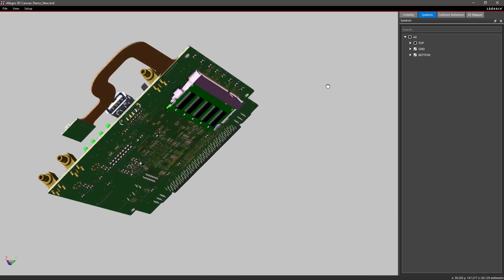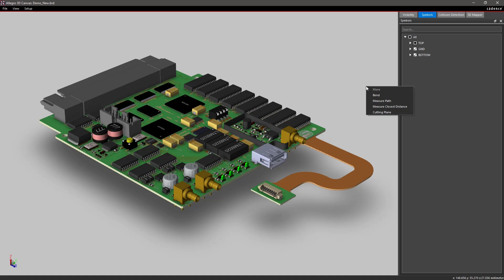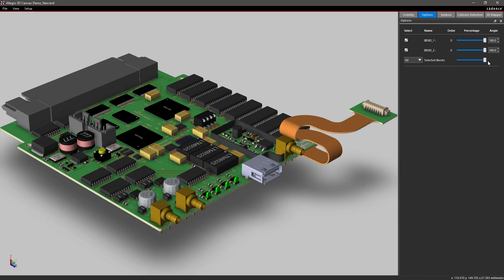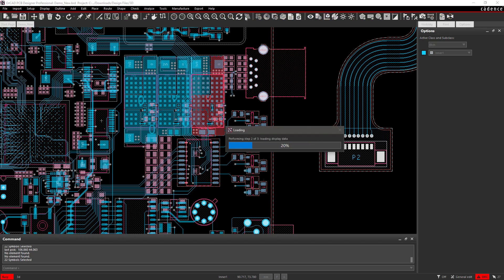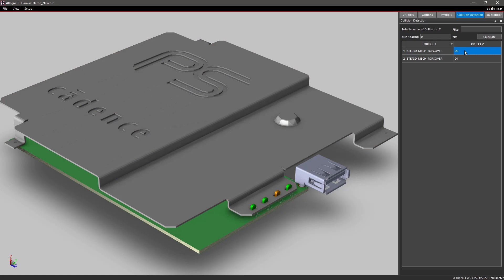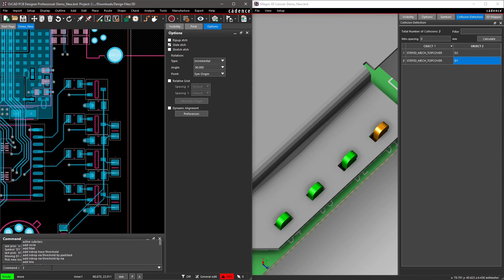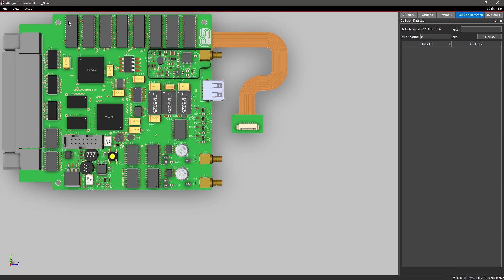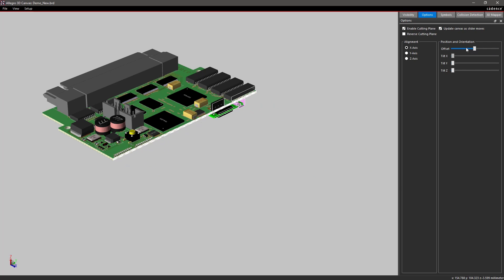Rigid Flex and 3D | OrCAD PCB Designer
3D helps you visualize your end-product. By viewing your designs in interactive 3D, you can easily change the camera view to get a different perspective. And if your board has any flex regions, you can easily bend your design to see how it comes together for assembly.